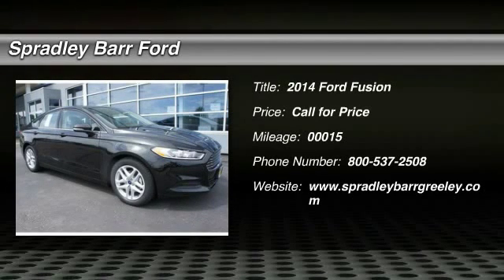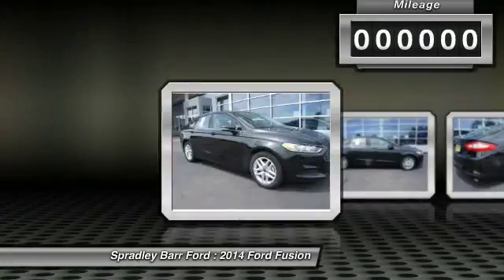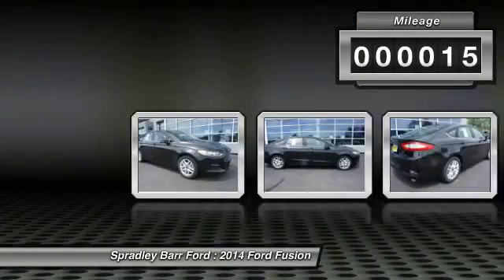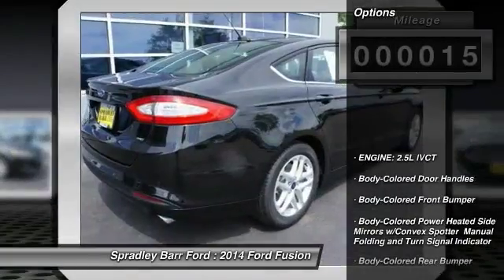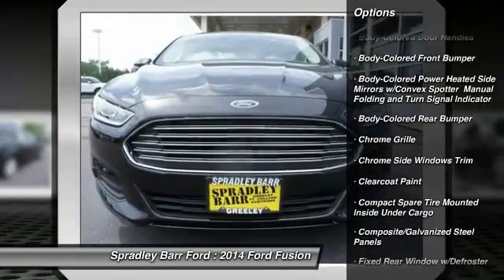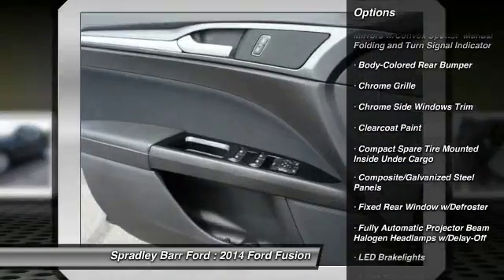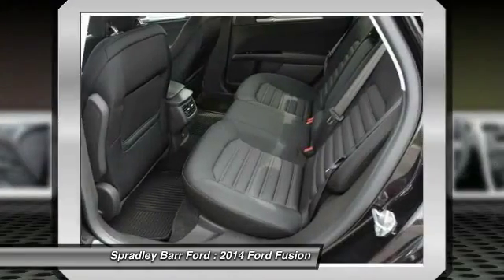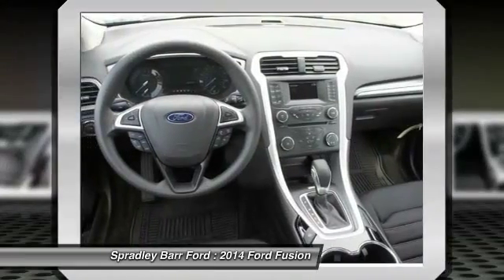2014 Ford Fusion Greeley CO R68636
Looking for the right car? Today could be your lucky day. With 15 miles, this Tuxedo Black Metallic, 2014 Ford Fusion equipped with Automatic transmission could be yours. Request more information and set up a test drive right away.